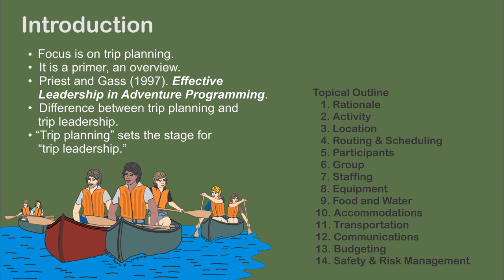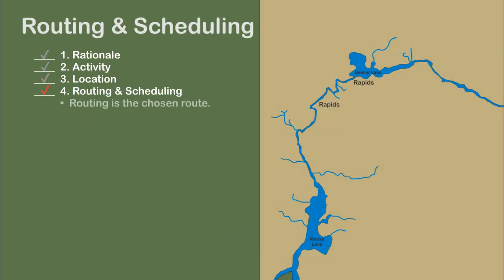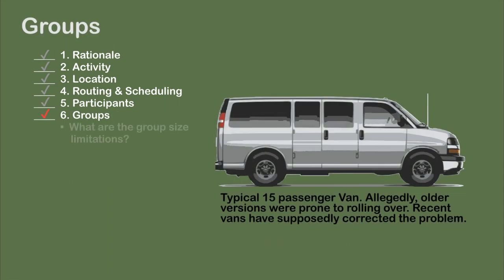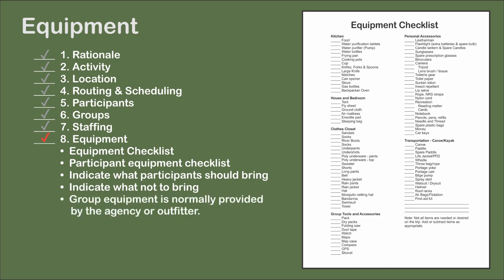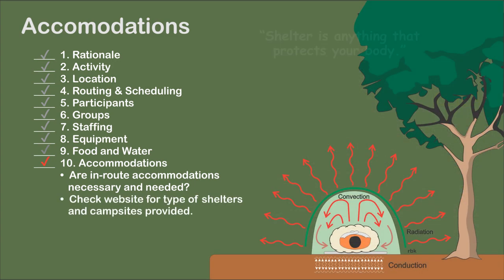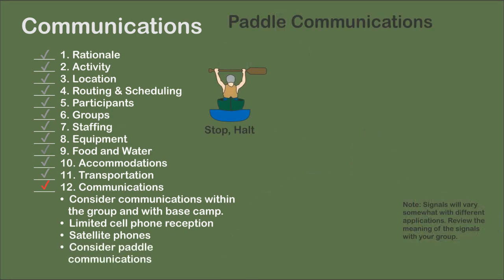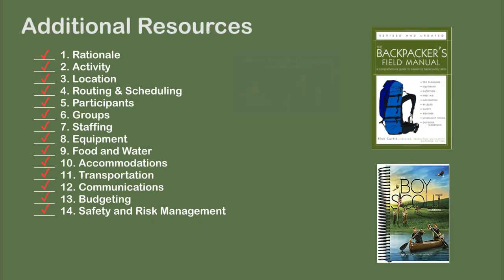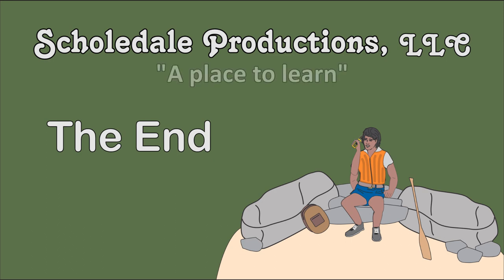Outdoor Recreation Leadership - Trip Planning Module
You are a volunteer trip leader or you are teaching new trip leaders. This video provides you with an overview of or primer for trip planning. The video utilizes a list of a fourteen step process from Priest and Gass’s book on Effective Leadership in Adventure Programming. It is a good place to start. The discussion expands upon the listing. The listing which serve as the sections of this video are:

1. Rationale
2. Activity
3. Location
4. Routing and Scheduling
5. Participants
6. Groups
7. Staffing
8. Equipment
9. Food and Water
10. Accommodations
11. Transportation
12. Communications
13. Budget
14. Safety and Risk Management

An overriding consideration in trip planning is to match the skills and competencies of the group to the challenges and risks of the experience. Not only does this help lead to a peak experience for the participants, but a safer experience. The Adventure Experience Paradigm or (AEP) embodies this concept. A common thread throughout each of the planning components, whether stated or not, is an attempt to match the challenges and risks with the skills and competencies of the group.

It should be noted that this video is a starting point for trip planning. Much has been written on any of the sections and topics listed. Reflecting on the content in this presentation, five discussion questions are provided at the end of the video.